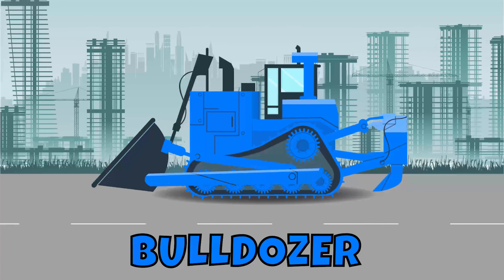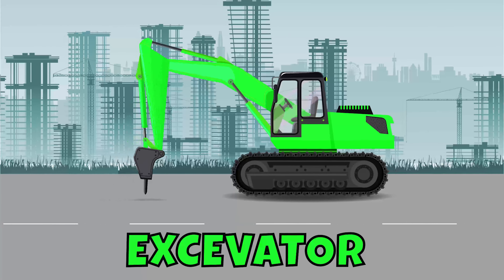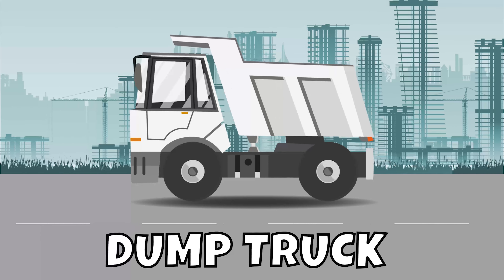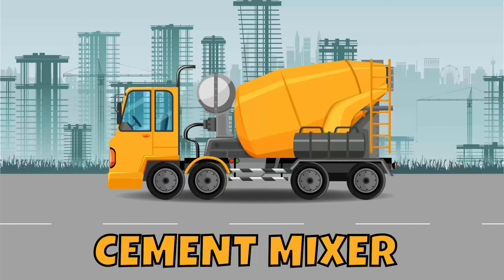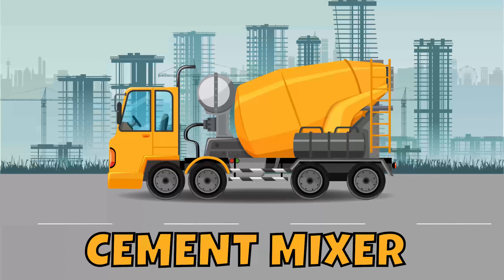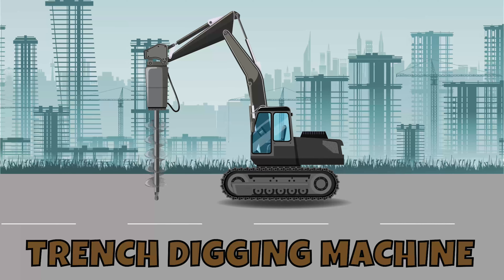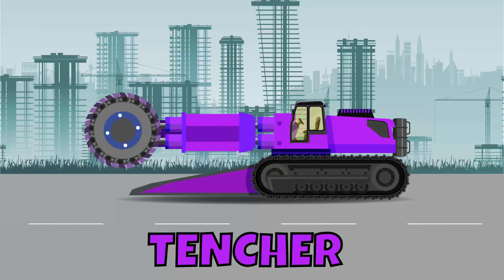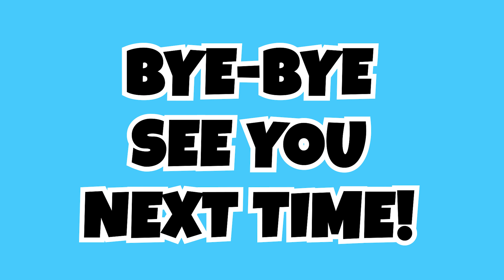learn color vehicles learn Colors colorful vehicles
This animated learning construction vehicles video for kids teaches children the names, sounds and descriptions of construction equipment, construction vehicles, and heavy machinery that are found on a construction site or building site ( a Bulldozer, Excavator, Dump Truck, Backhoe, Road Roller, Cement Truck, Cement Mixer, Garbage Truck, Trench Digging Machine, Trencher, Wrecking Ball Crane ).
truck videos for kids colorful construction vehicles esl kids shows on youtube learning construction equipment nursery rhymes for babies to sleep truck videos truck videos for children truck videos for kids
00:00 Introduction
00:12 Bulldozer
00:31 Excevator
00:49 Dump Truck
01:09 Backhoe
01:28 Road Roller
01:47 Cement Mixer
02:05 Garbage Truck
02:24 Trench Digging Machine
02:43 Trencher
03:02 Wreching Ball Crane
03:19 Great Job Guys